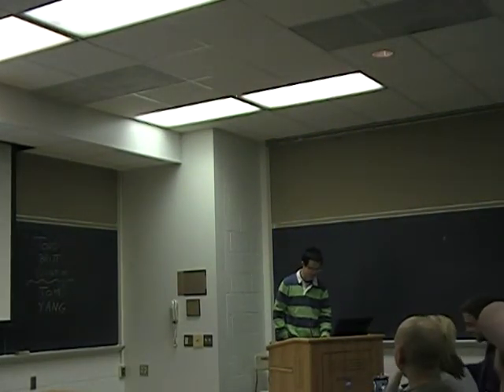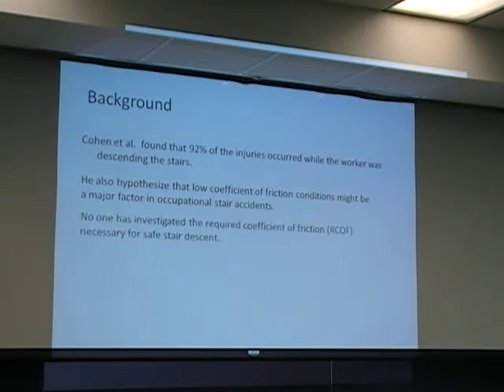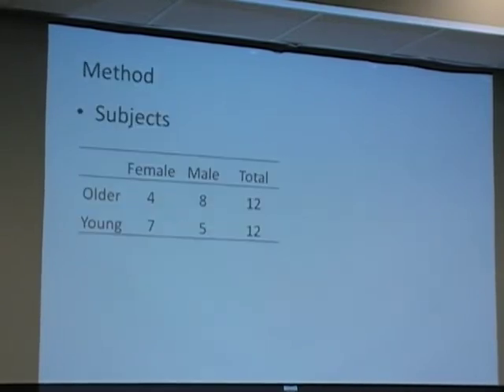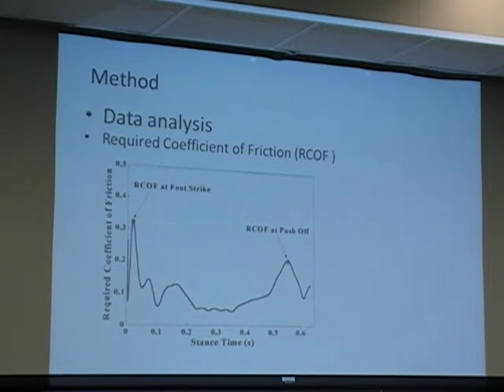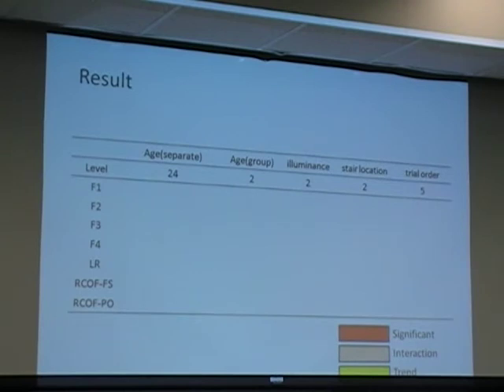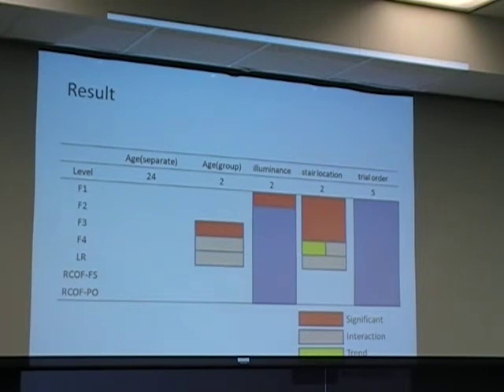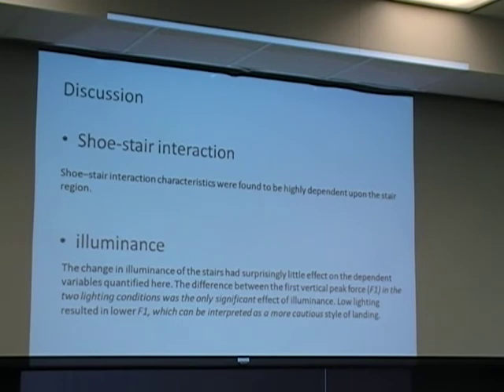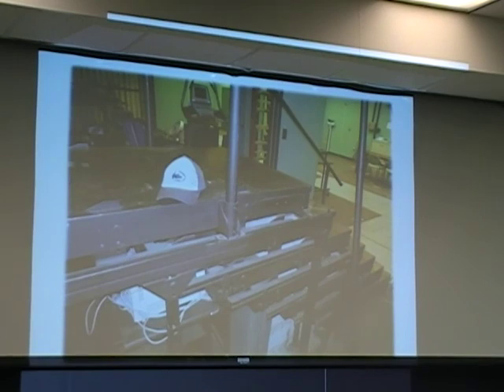Yang Xu, Mechanics of Locomotion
Ground reaction forces and frictional demands during stair descent: effects of age and illumination

Alternate Forms of Locomotion Presentation